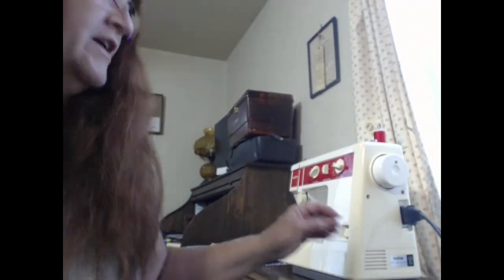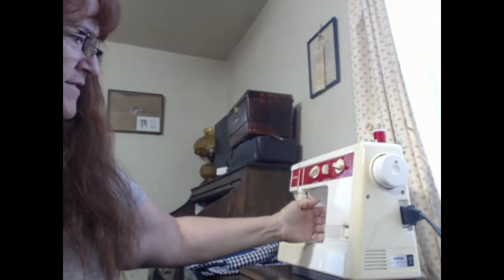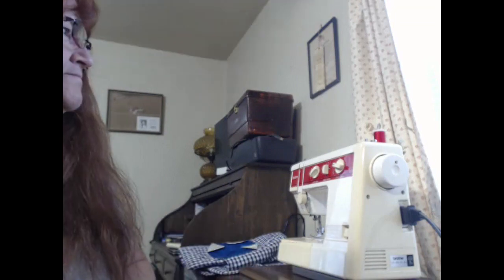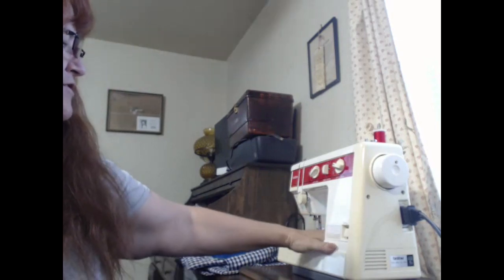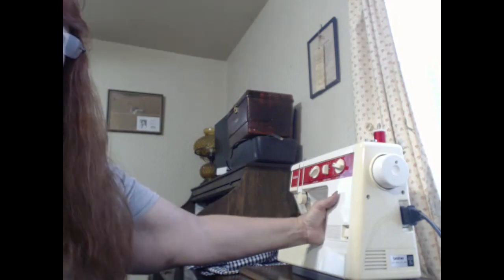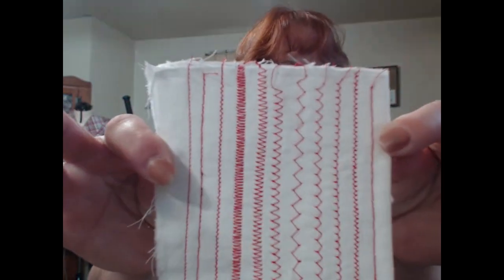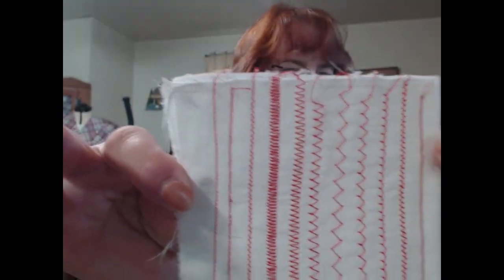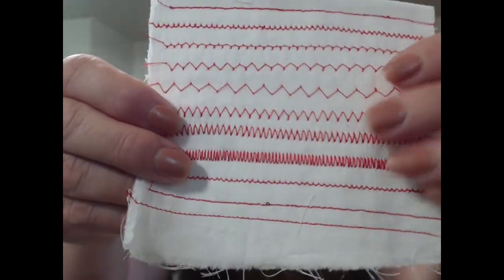SFF Take 2 - sewing machine upgrade